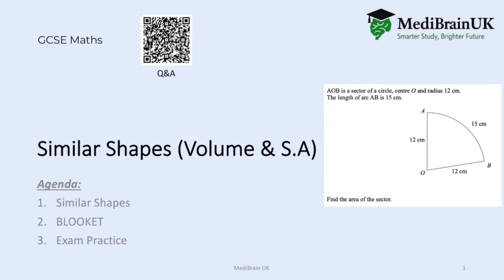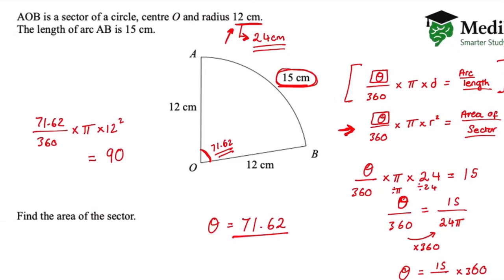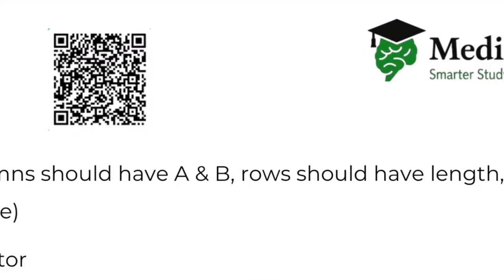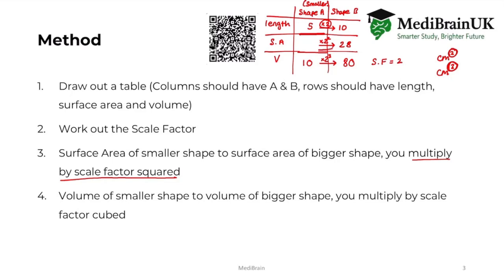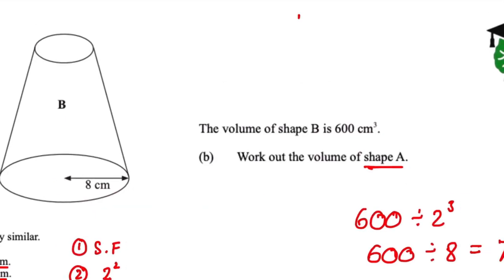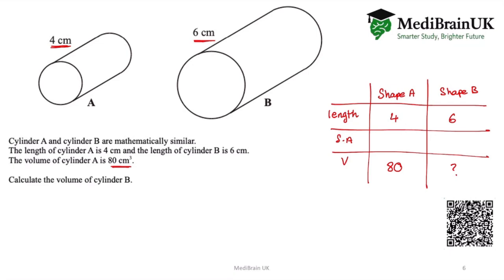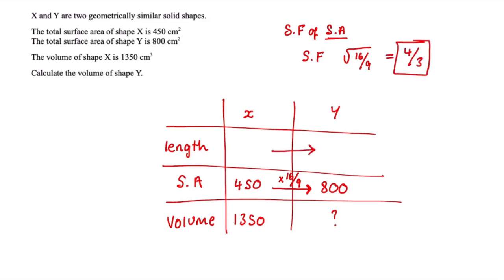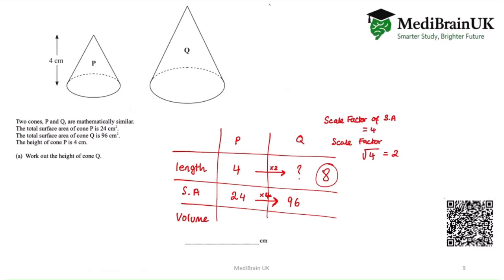GCSE Maths: Similar Shapes (Surface Area & Volume)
Welcome to your full GCSE Maths lesson on Similar Shapes (Surface Area & Volume). This recorded session gives you the complete classroom experience — perfect for revising, catching up on missed lessons, or getting ahead on your studies.